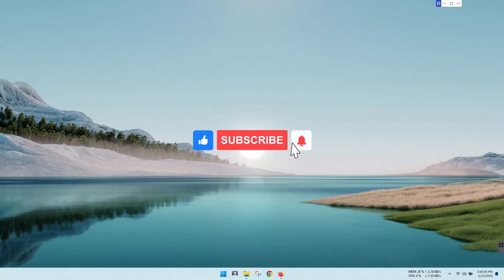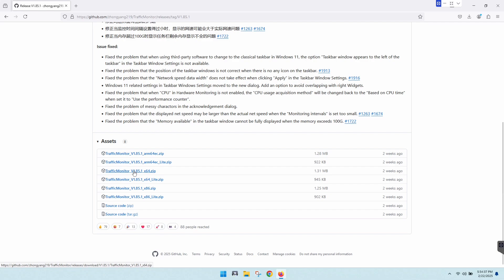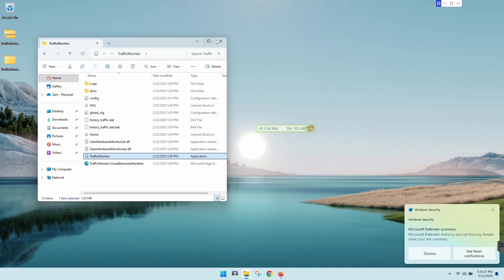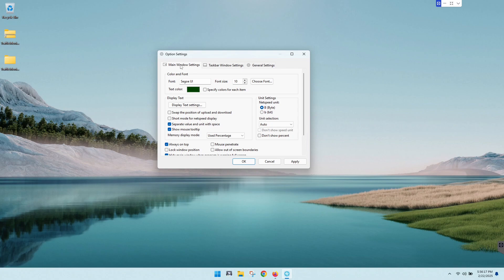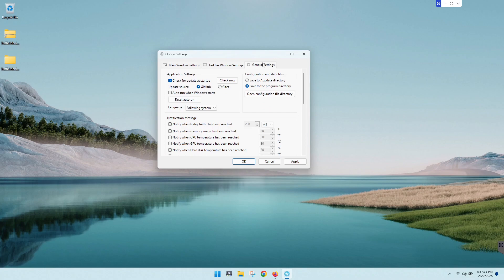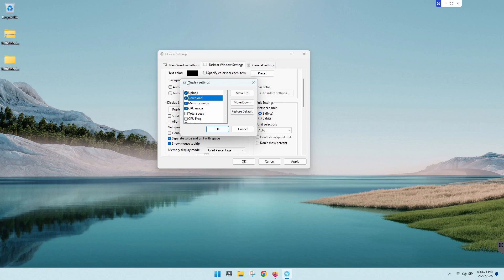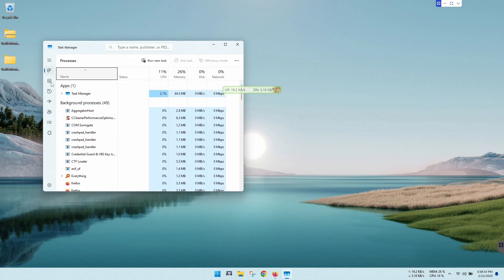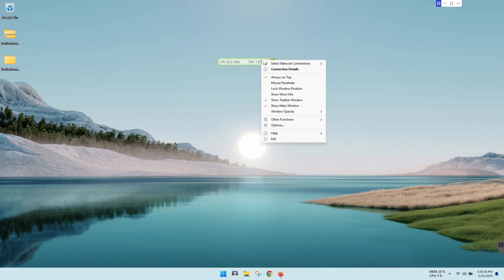Display System Resources on Windows taskbar // Windows 11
Description:

This video will show you how to Display System Resources on the windows taskbar using "TrafficMonitor"